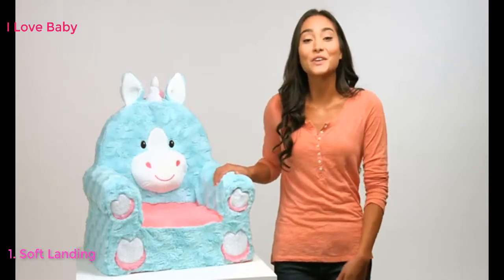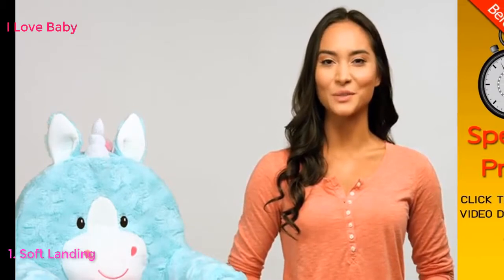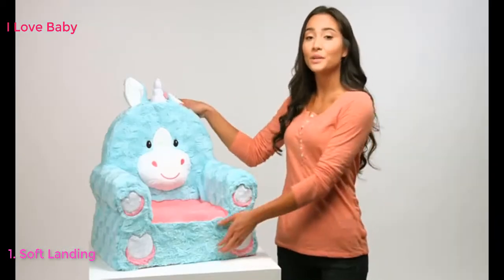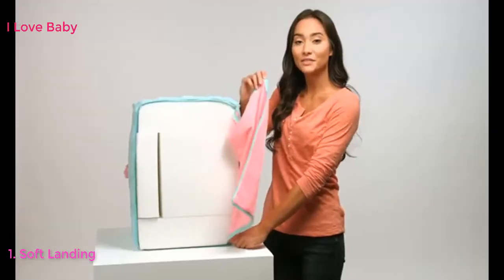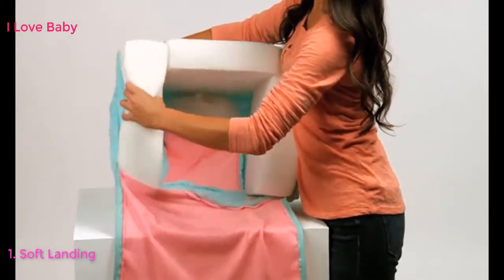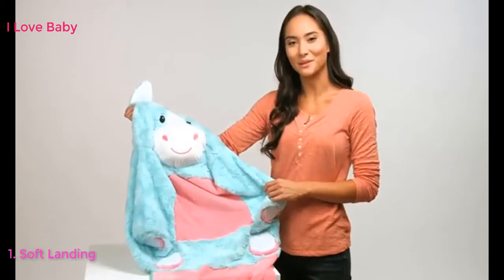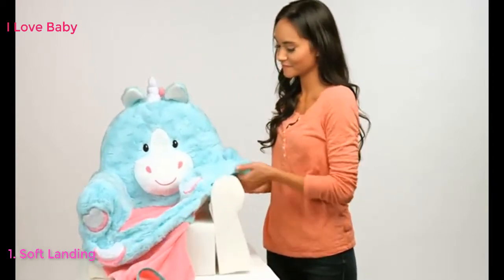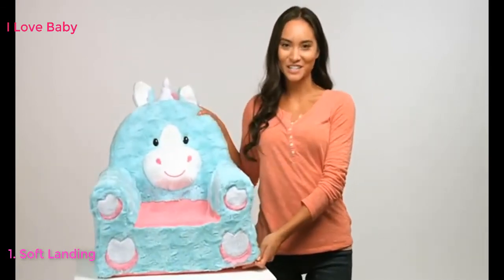Top 5 Best Kids Sofa Chairs 2020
Soft Landing | Sweet Seats | Premium Monkey Children's Plush Chair
Marshmallow Furniture, Children's 2 in 1 Flip Open Foam Sofa, Minnie Mouse, by Spin Master
Big Joe Cuddle Chair, Sapphire Blue -
Flash Furniture Contemporary Hot Pink Vinyl Kids Recliner with Cup Holder
Delta Children Upholstered Chair, Disney Frozen